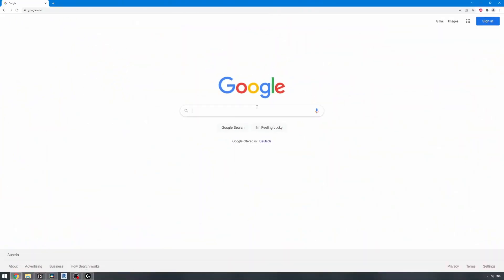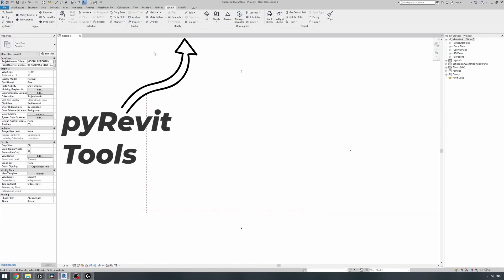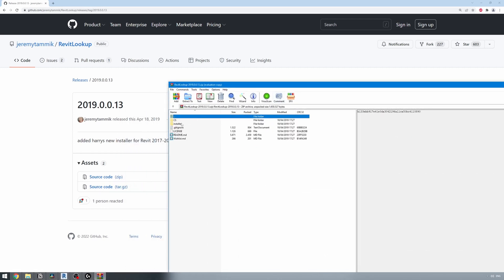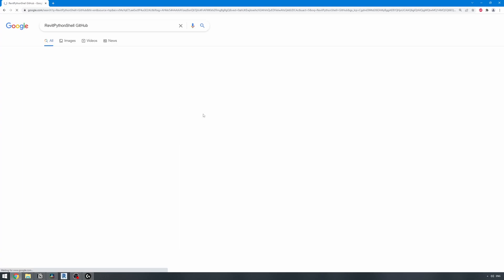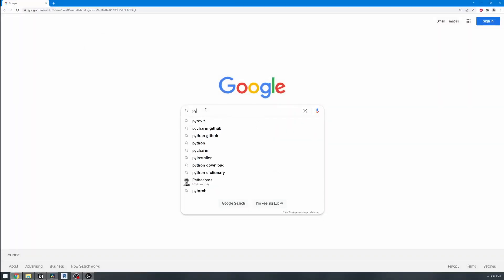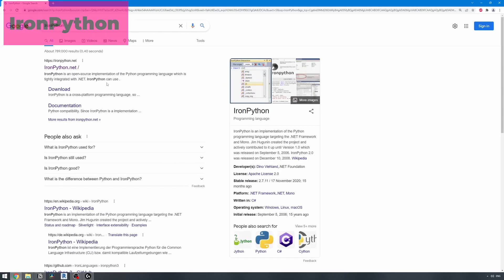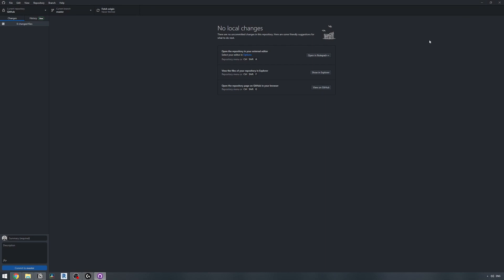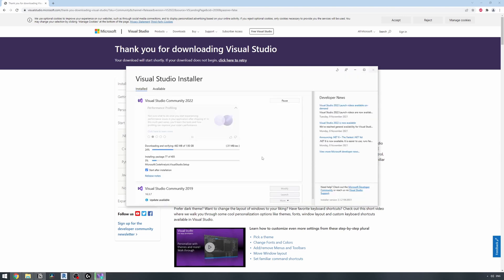How to Setup your Revit API Development Environment for creating Autodesk Revit Add-Ins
🎥Chapters:
0:00 Intro
0:51 Logo
0:57 pyRevit
2:07 Revit Lookup
3:00 RevitPythonShell
3:40 pyCharm
4:30 IronPython
4:52 GitHub Desktop
5:11 VisualStudio
5:56 What's next?
6:23 Outro